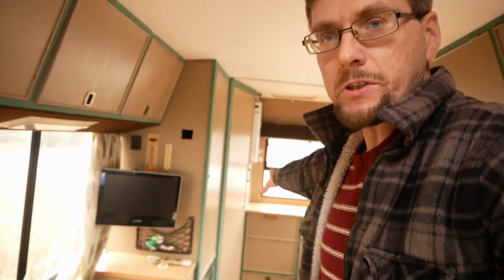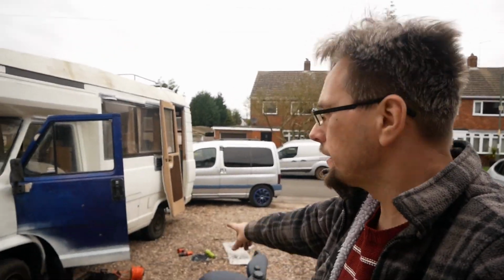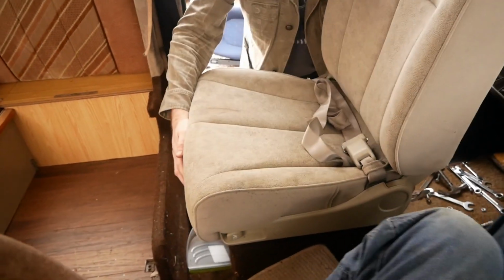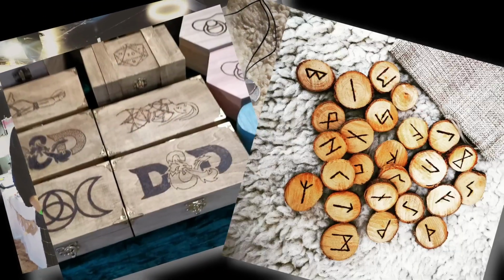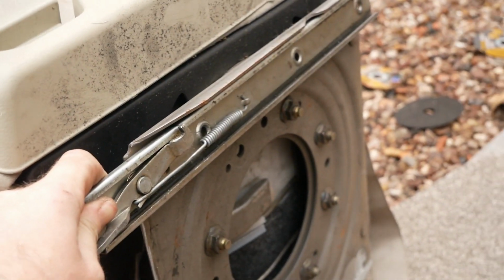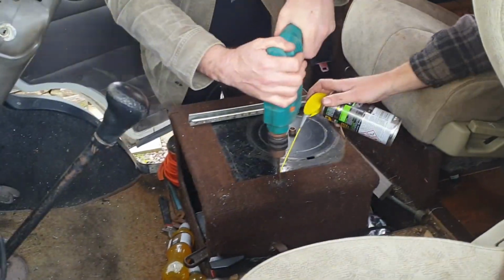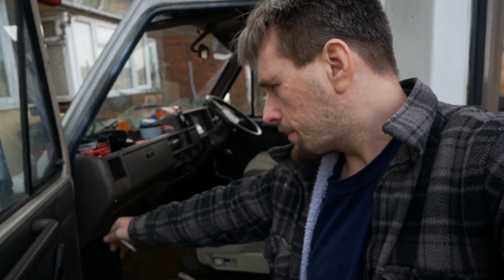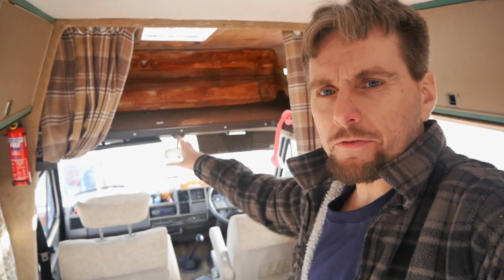How to Fit Upgraded Swivel Seats 1987 Talbot Campervan Helping my Brother & fixing Door latch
My brother has a 1987 Talbot campervan, there are a few jobs to do so decided to video us doing them, so in this episode we fit new swivel seats he got, they are from a different vehicle to we had to modify them. so watch the video for the fun we had. Also in this video we sort out the door latch as he had problems locking the passenger door after he had to replace it as was crumbling away.

Compared to my little camper his is massive, but like I say in the video he does craft festivals , so he needs to the room, and if you haunt checked out my camper build have a look at my Peugeot partner car that I converted from scratch to a little micro camper with everything i need for my little trips away that i film with the photography side, so have a look at my channel for more info. and please consider SUBSCRIBING as does help the channel grow.

He also has a YouTube channel so click the link below or in the video, to go to his channel and subscribe there for his take on what we have done.

He brough it around 12 months ago, unfortunately he has had a few problems, the one we had to sort out from the begging was all 3 skylights were leaking  he got new ones and we fixed those into place with new batons as they were rotted away. in turn this let water in, so caused a bit of damage to the sleeping / storage area above the cab, so the interior sides have got to be rebuild so that's the next job on the list, If you go to his channel he has been posing updates on the whole process.

A few of the other jobs we have to do is seal some leaks around the window and vent, The one main one is we got the gas working, so does have the grill and cooker working, but the boiler isn't working as there is a problem with a seal , so water just leaks out, so that mean he doesn't have hot water and cant shower. Other jobs ink spray paining door, sorting different clips out, redoing electric control panel, sorting heating both car and camper heating, general tidy, fix holes, re-carpet cab, redo dash, as writing trying to remember as there are a fair few,

Like anything there is also more to do, I will be helping as much as possible but due to my degenerative spinal problems it can be tricky, i.e. this video was over 2 days and only about 5-6hrs each day with breaks. and after i got back from the second day couldn't move at all, was in so much pain didn't sleep and only had 2hrs and the next day was a write off . See the video below where I talk about how my condition affect me. so make sure you sub to both our channels as he will also update on the progress on the things he does on his own, and again sub to mine for the travel vlogs and my camper updates.

00:00 - Intro
00:21 - About Camper
00:57 - Modifying new seats
02:03 - Removing rails
03:02 - Mounting sliders passenger side
04:15 - Testing passenger seat swivel
05:28 - Removing old swivel & rails drivers side
06:08 - Too much pain had to stop
07:11 - Day 2
09:50 - How rails work
10:22 - Fitting rails drivers side
12:11 - Both seats working
13:23 - Fix Door
14:05 - Finding Problem
15:10 - Little problems to fix
15:32 - Outro